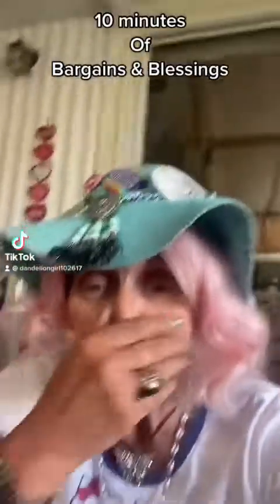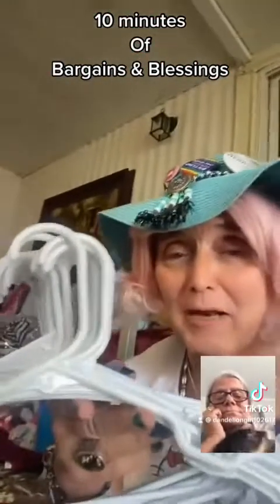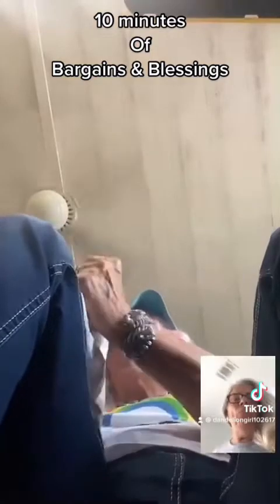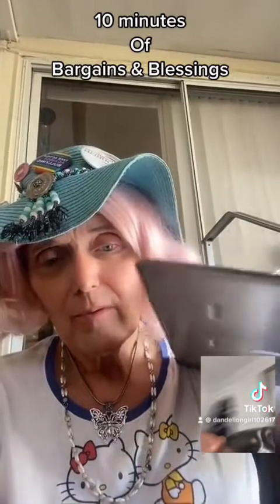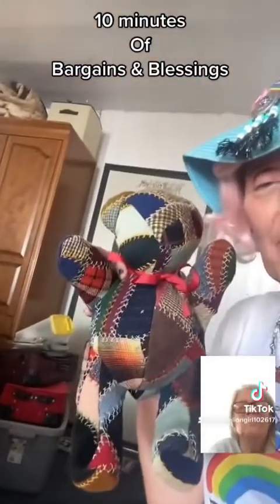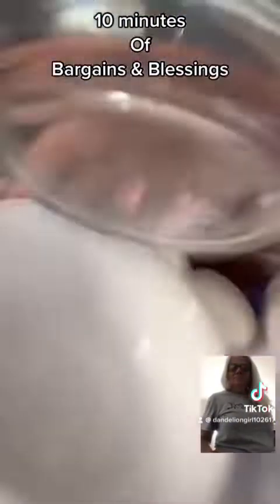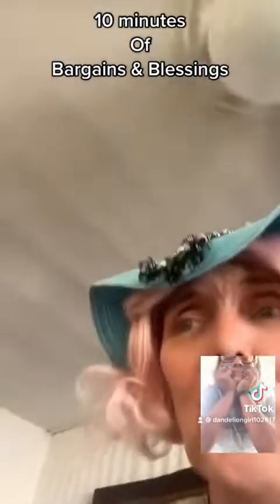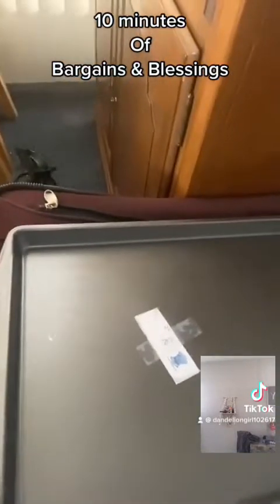10 minutes of bargains and blessings￼